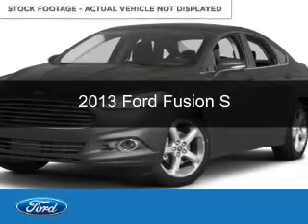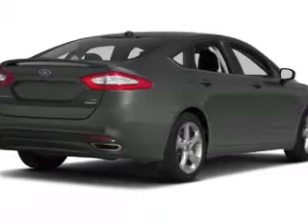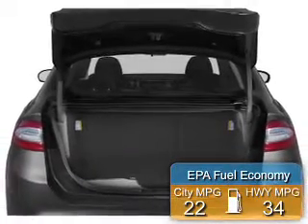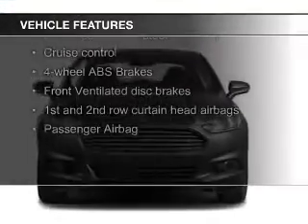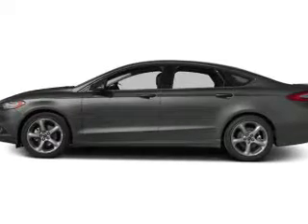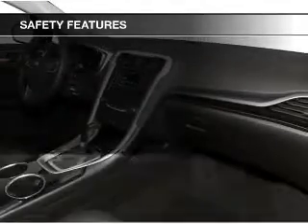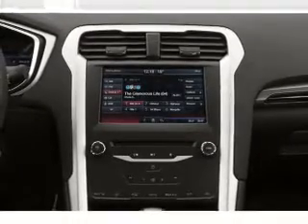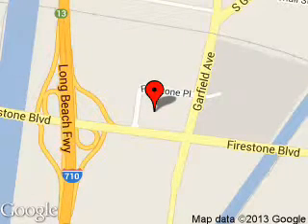2013 Ford Fusion - SOUTH GATE CA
Phone:
Year: 2013
Make: Ford
Model: Fusion
Trim: S
Engine: 2.5 liter inline 4 cylinder 16 valve
Transmission: 6-Speed Automatic
Color: Maroon
Mileage: 14779
Address:
5645 FIRESTONE BLVD